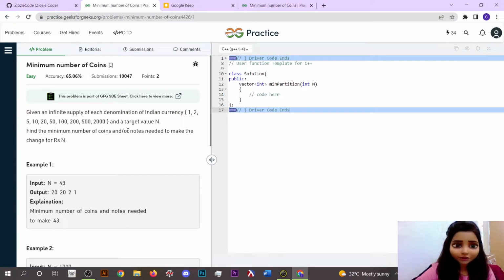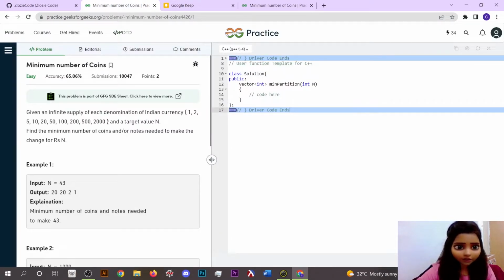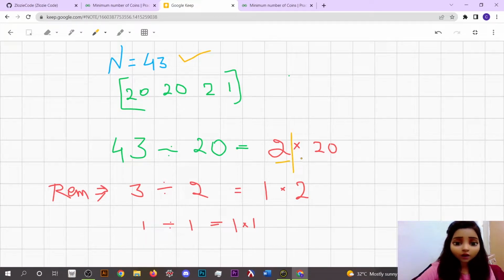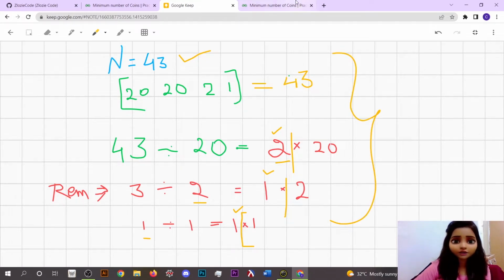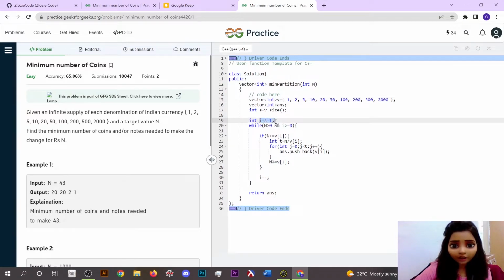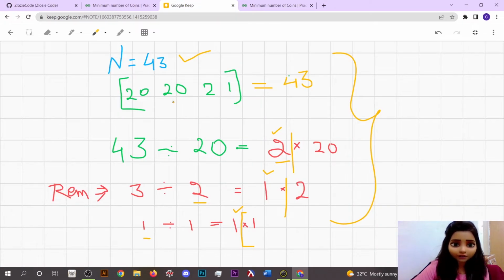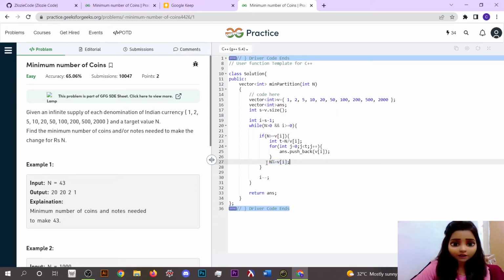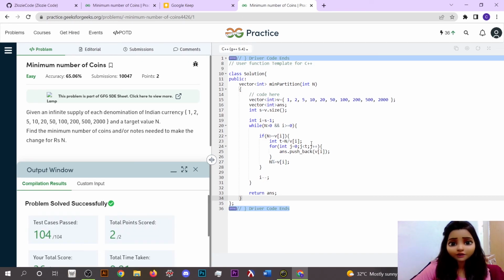Minimum number of Coins C++ || GFG Problem in CPP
Zlozie Code